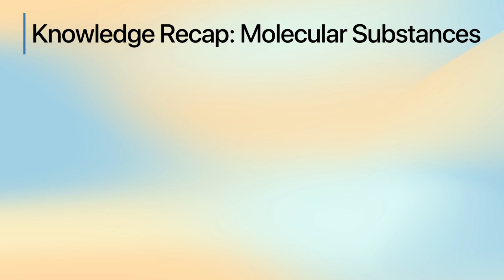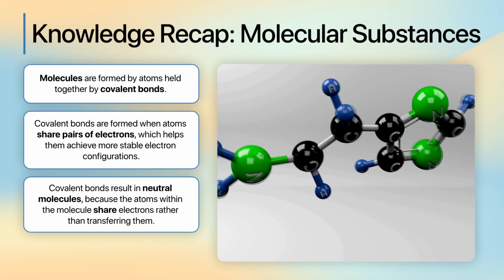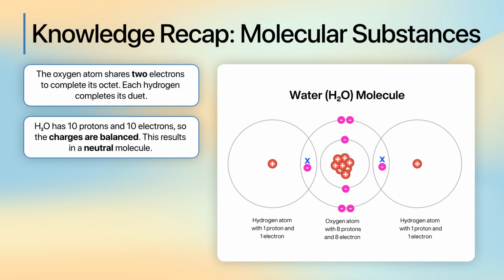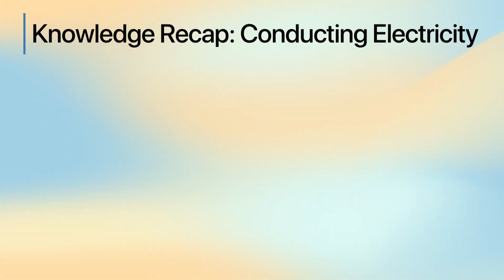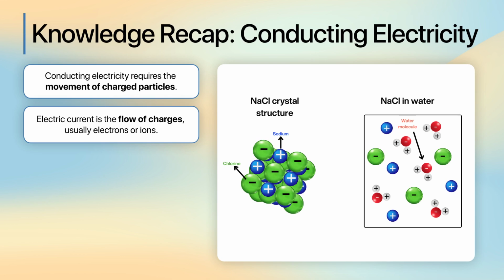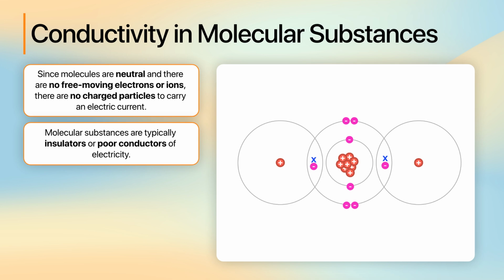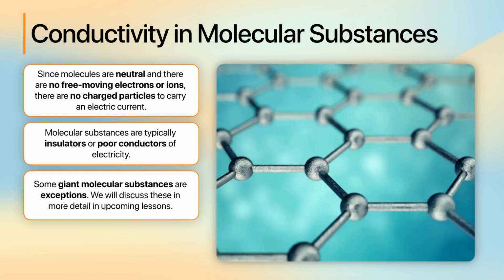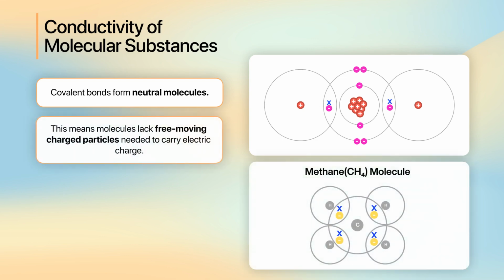Poor Conductivity of Molecular Substances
Welcome to our lesson on the 'Poor Conductivity of Molecular Substances'! In this video, we delve into why molecular substances typically do not conduct electricity well, enhancing our understanding of covalent bonds and their influence on substance properties.

📚 In this lesson, you will learn:

- How to understand the nature of covalent bonds in molecular substances like water, oxygen, and methane.
- Why covalent bonds form neutral molecules and how this impacts electrical conductivity.
- The necessity of charged particles for conducting electricity and why molecular substances lack them.
- The role of electron sharing in covalent bonds and the resulting absence of free-moving electrons or ions.
- Exceptions such as graphite, where unique structures allow for conductivity despite being a molecular substance.

✨ Key concepts covered:

- Covalent bonding: Learn how covalent bonds create neutral molecules by sharing electrons, not transferring them.
- Conductivity requirements: Understand what is needed for electrical conductivity and why molecular substances usually don't meet these criteria.
- Practical insights: Relate the properties of molecular substances to real-world applications and everyday chemistry.

By the end of this lesson, you'll be able to explain the poor conductivity of molecular substances and apply this knowledge to broader chemical contexts, enhancing your grasp of chemistry's fundamental concepts.

🤔 Common Questions Answered:

- Why are molecular substances poor conductors of electricity?
- How do covalent bonds affect the charge distribution in molecules?
- What is the role of electron sharing in conductivity?
- Why are there exceptions like graphite that conduct electricity?
- How do the properties of covalent bonds influence substance characteristics?

Explore these concepts and more to deepen your understanding of chemistry!